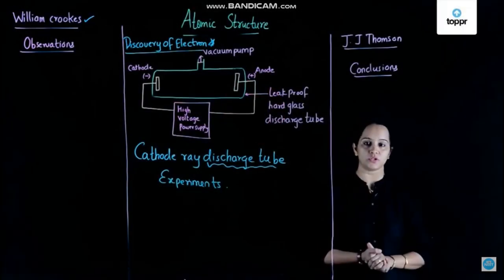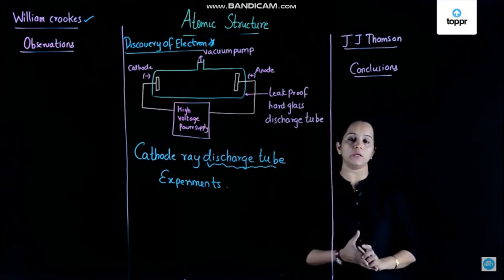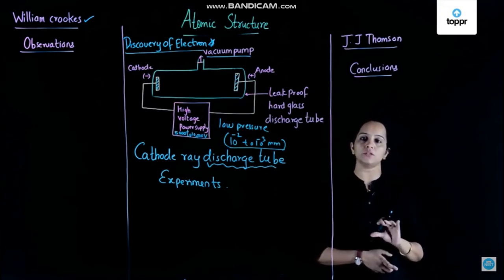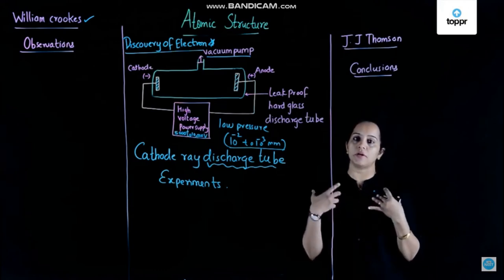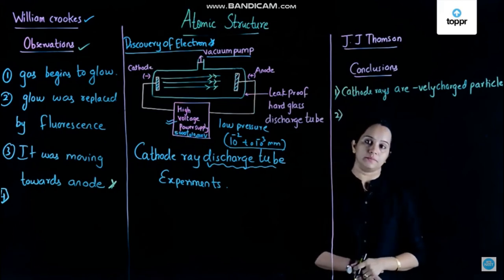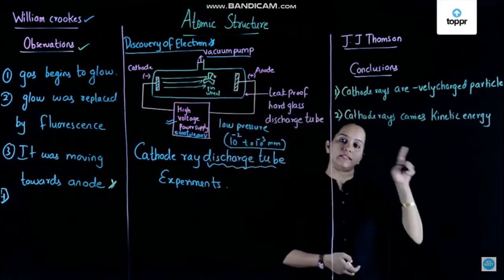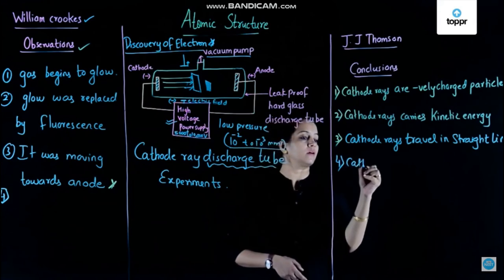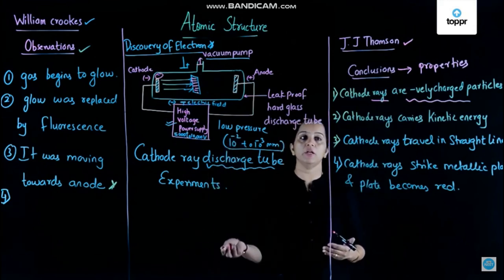Cathode rays experiment || Structure of Atom Chemistry ||| chapter = 2 || lec = 2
Toppr LIVE   - Fastest growing channel for JEE/NTSE/NEET Chemistry. Watch the videos of class 11 and class 12 Chemistry.